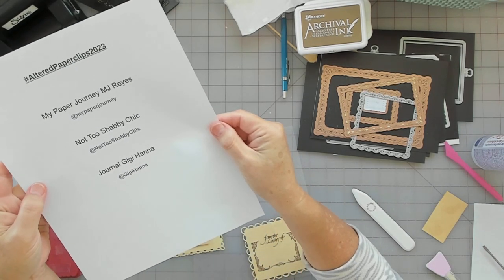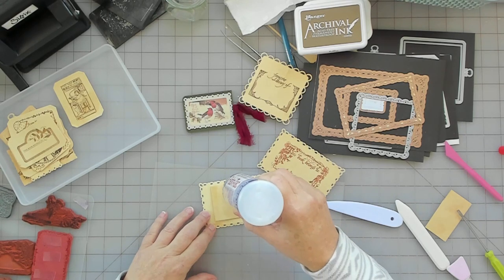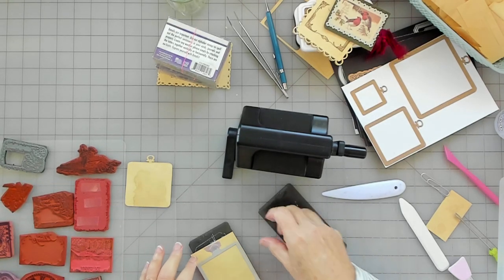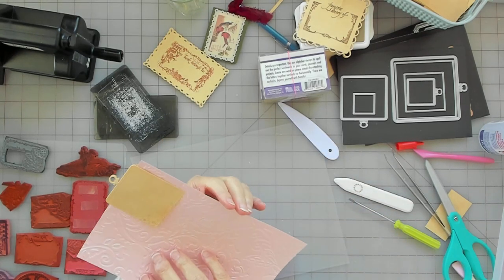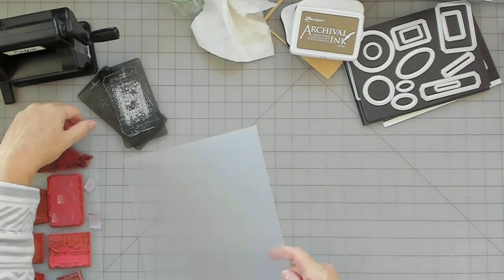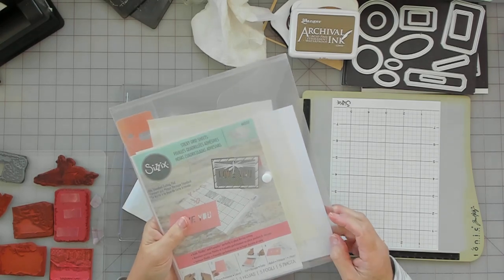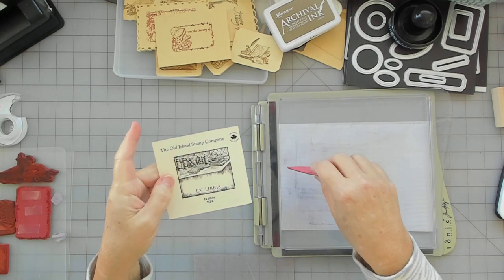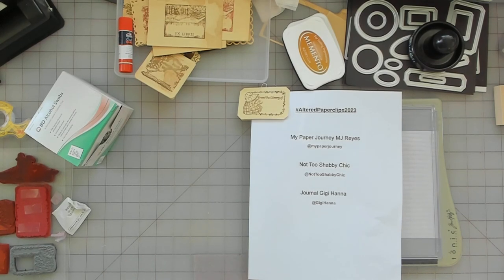alteredpaperclips2023/ @mypaperjourney / @NotTooShabbyChic / @GigiHanna /Vintage & Library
In support of my friends I am attempting to make altered paper clips. 💕
The challenge is vintage and library, so this is my take on it.  If you stay to the end I share my process in stamping 101.  How to use the sticky grid sheets on your platform.
Note:  This video is not for kids due to process and equipment used.  "NOT INTENDED FOR CHILDREN".
PRODUCTS SHARED:
*  Sizzix Sticky Grid Sheets # 663533
*  Momenta Frame Dies # 1912450
*  Sizzix Deckle Dies # 662694
*  Sizzix Vintage Labels Dies # 665929
*  Spellbinders Nestabilities Dies # S5-019
*  Spellbinders Nestabilities Decorative Elements # S5-090
*  Tonic Studios Square Embroidery Hoop Dies # 3923e
*  Stampendable Stamping Tool from Scrapbook.com
*  The Old Island Stamp Company/Ex Lebris Stamp # 142-E
Hidden Paper Clip inspired by:  Le Cafe Craft
WoodlandSilver
My daughter Heather's Etsy Shop " Digitals & Unique Jewelry"
OneidaBlue
My daughter Jennifer's Etsy "Digitals"
Garden Log & Journal: Track Monthly and Weekly Tasks, Harvests, Weather & More! Paperback
🤗If you are into Adult coloring here are some books "Published by my Daughter/Heather"
1.  Crystal Cavern Coloring Book Vol.1: 40 Unique Designs
2.  Abstract Florals Vol.1: Calming, Relaxing, Unique Designs
3.  Abstract Oceanscapes: Relaxing Coloring Book For Adults, Stress & Anxiety Relief, Fantasy, Sea life, Mermaids, Coral
4.  Wildflowers Vol. 1: Relaxing coloring book for adults, flowers, butterflies